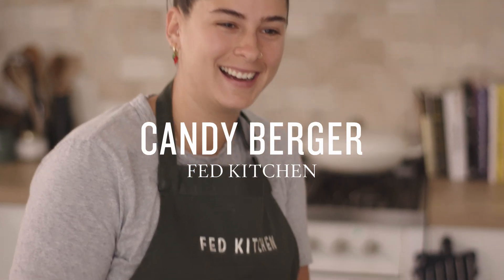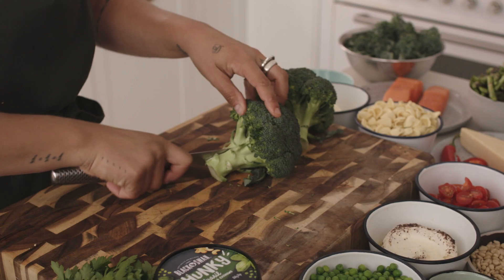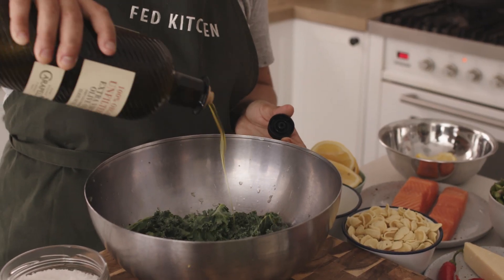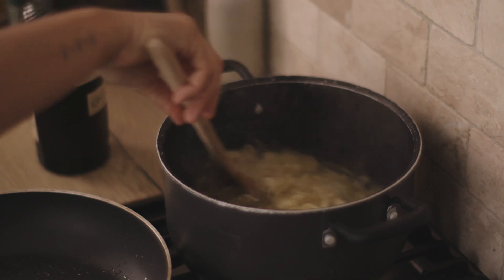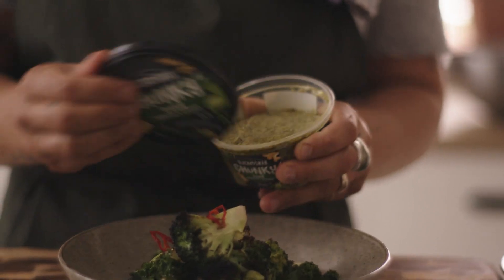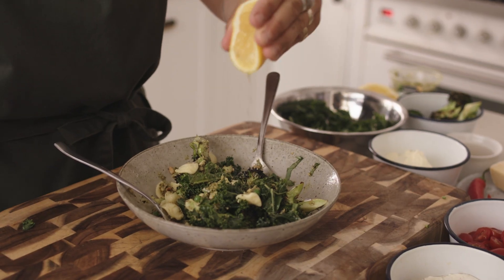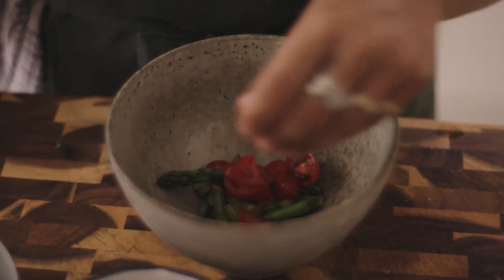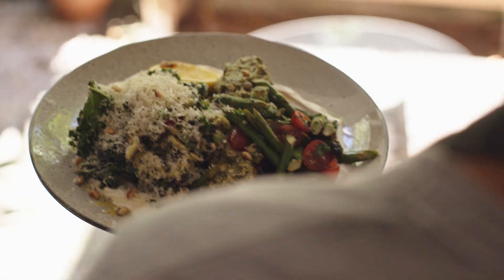The 5 Key Steps to a Summer Dish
A plate of fresh salmon and vibrant, crunchy vegetables is quite an impressive dish to present to visiting guests. Candy Berger, owner of Fed Kitchen, believes that you don’t have to go to a restaurant to taste fancy, jazzed-up summer produce.

In the video above, Berger shows us how to make a “light and fresh” meal, ideal for a night in with friends. Using Black Swan Chunky Basil Parmesan and Cashew dip, she cooks a seared salmon encrusted in pesto and pairs it with a charred broccoli and orecchiette salad. Be prepared for a truly mouth-watering video.